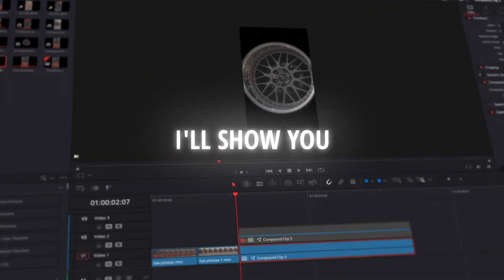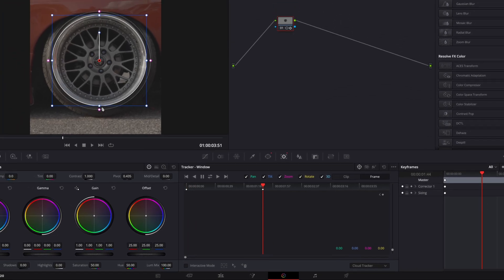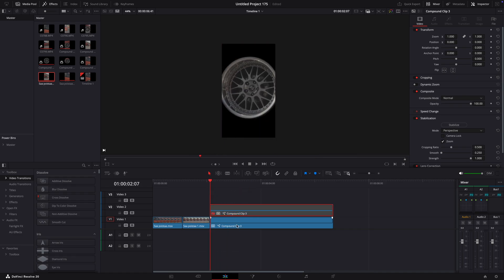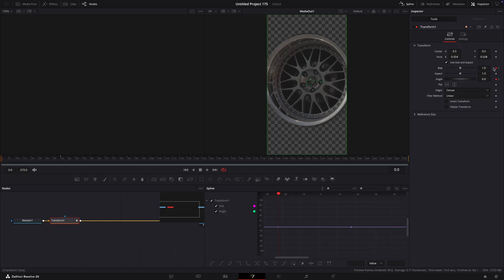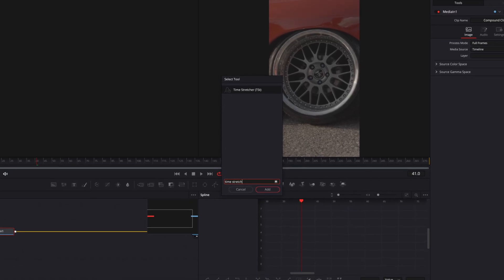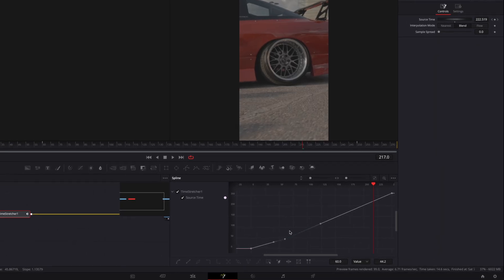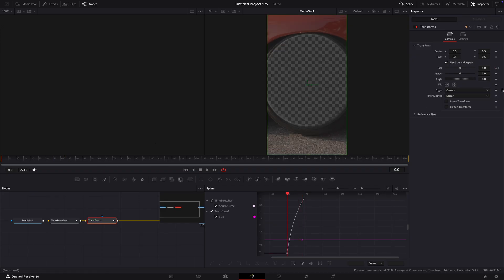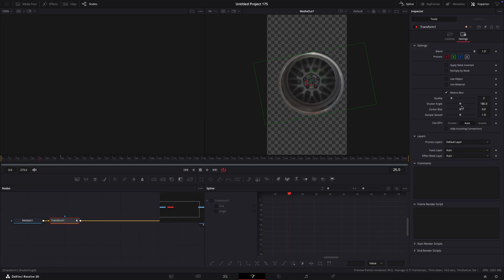Rim Rotation Transition - DaVinci Resolve 20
in this video i'll show you how to make this spin transition effect in DaVinci Resolve.

(All songs I use in my tutorials are from there)